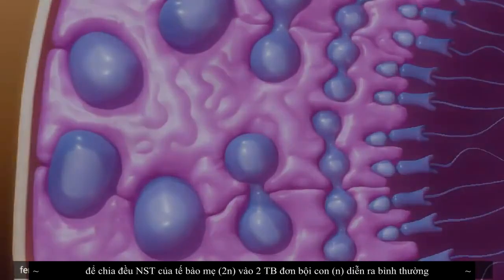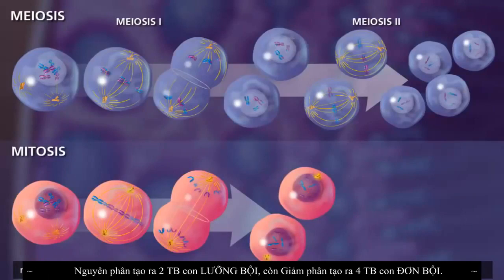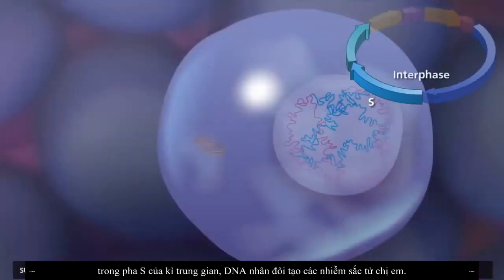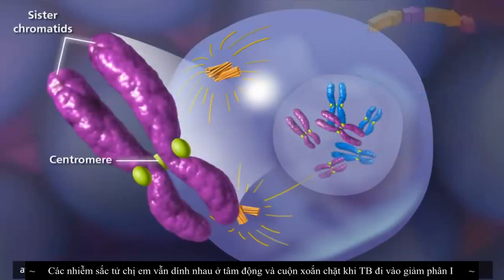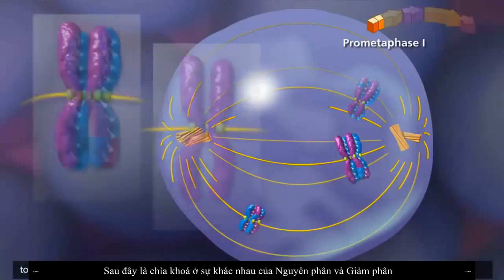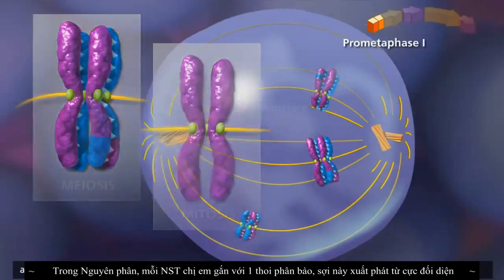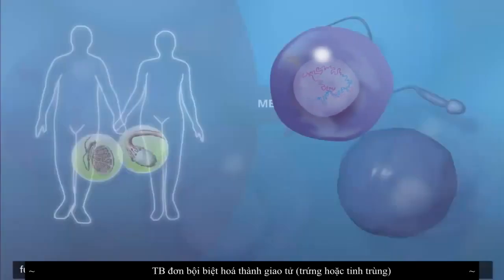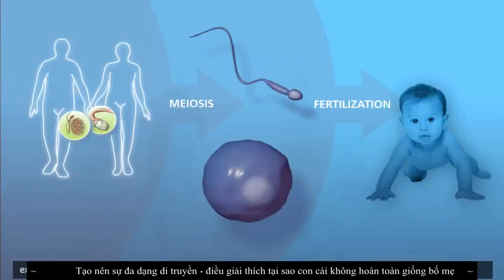Sự phân bào giảm nhiễm (giảm phân) - Vietsub